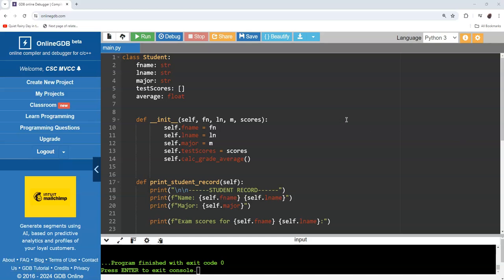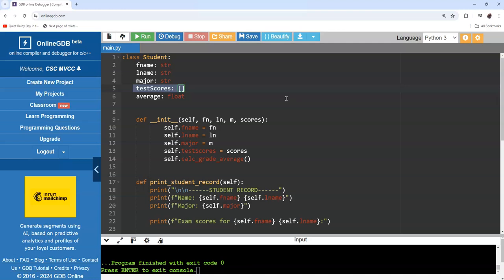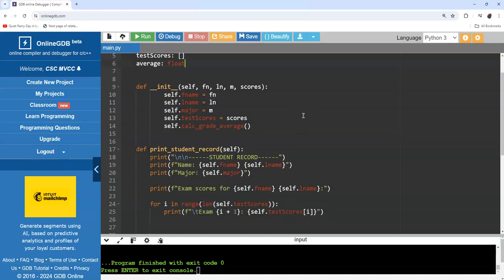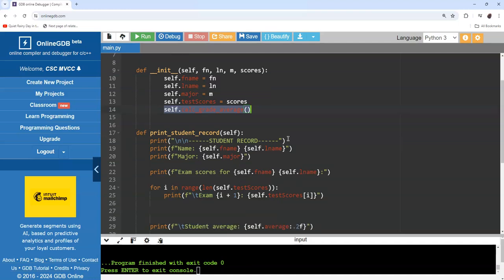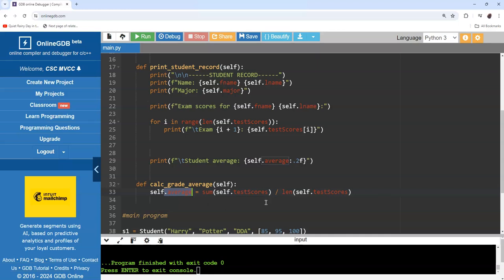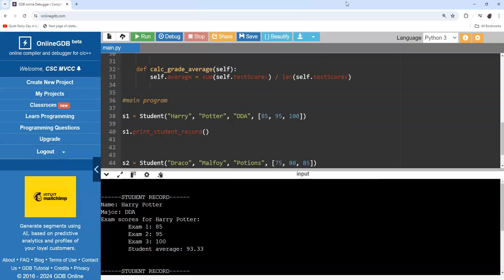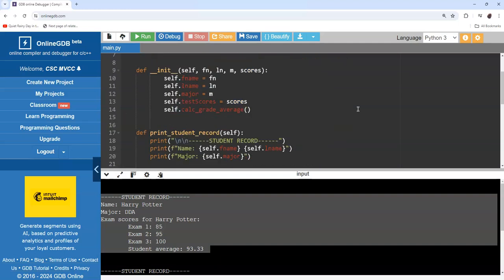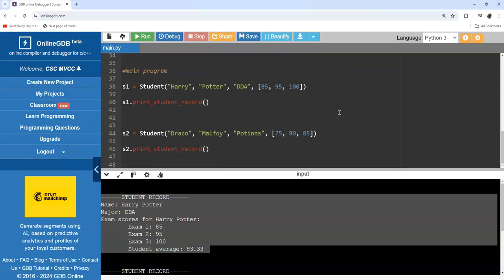Student Example with List Attribute